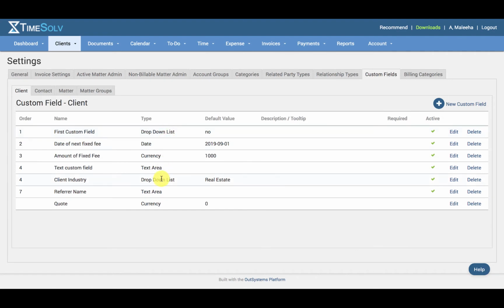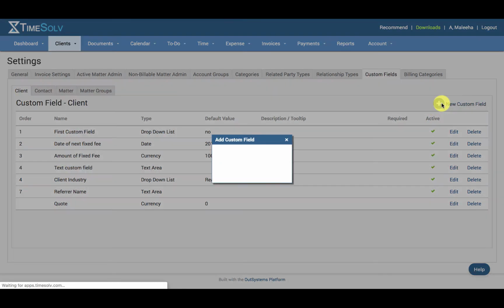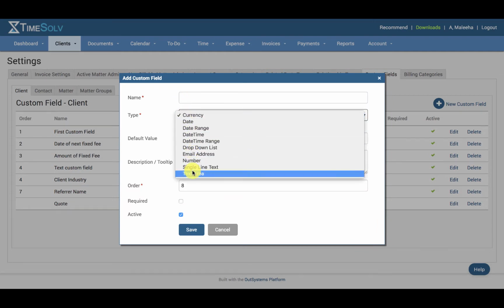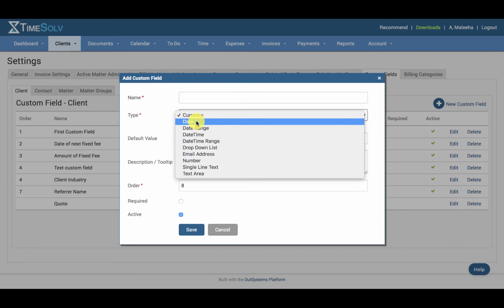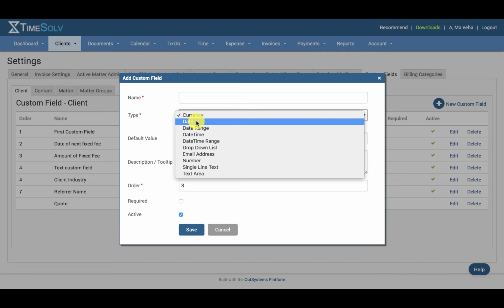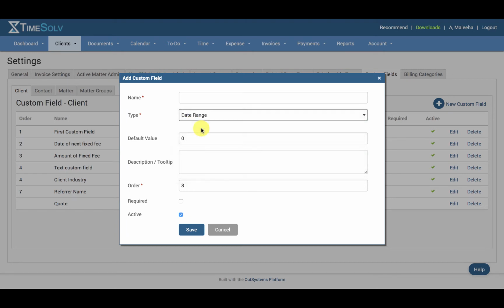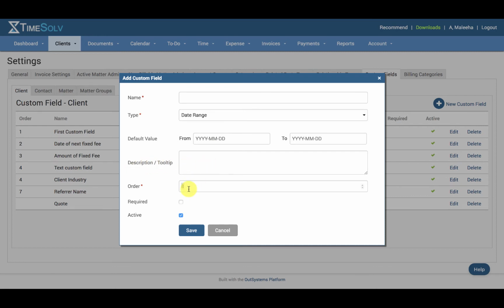Custom Fields Tutorial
A video to help users understand how to set up Custom Fields.